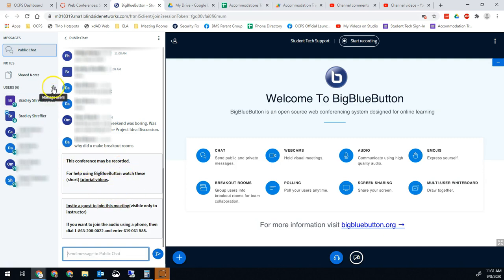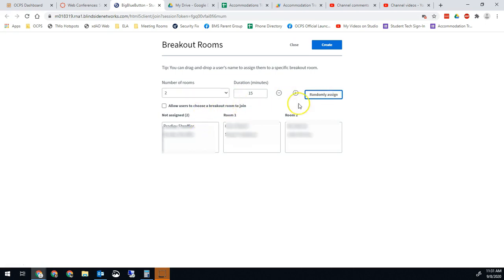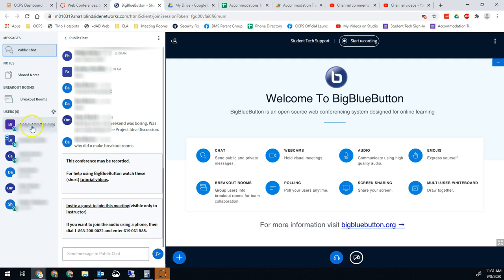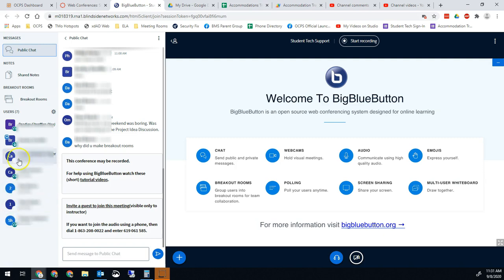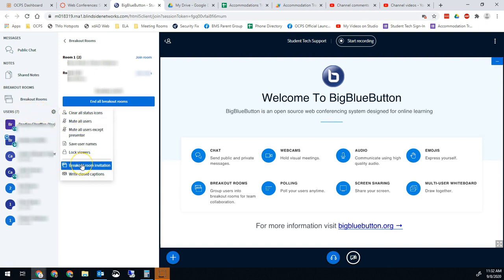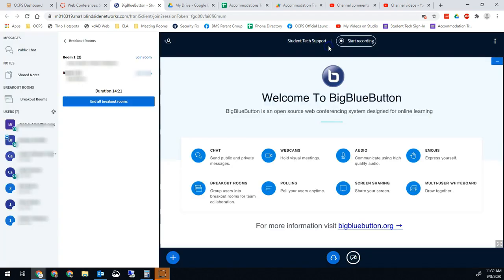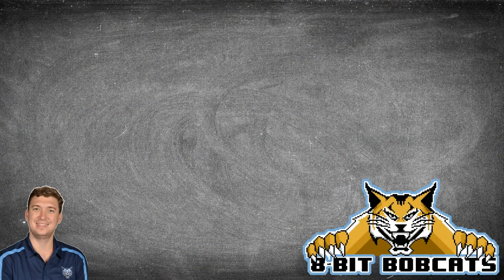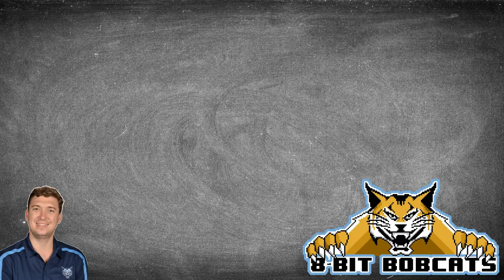BBB - Add Late Students to Breakout Room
How to add students who were late, or not assigned, to breakout rooms after the rooms have started on BigBlueButton.